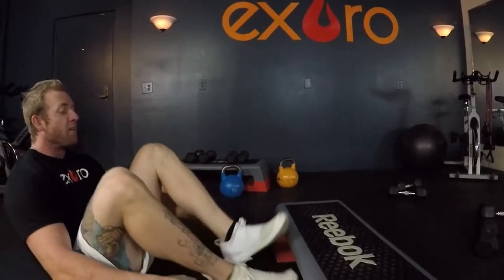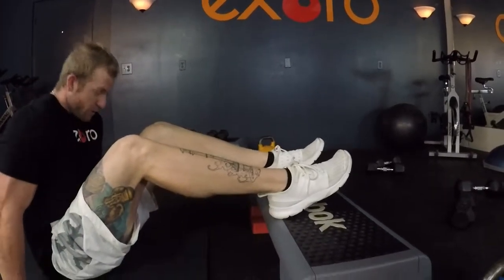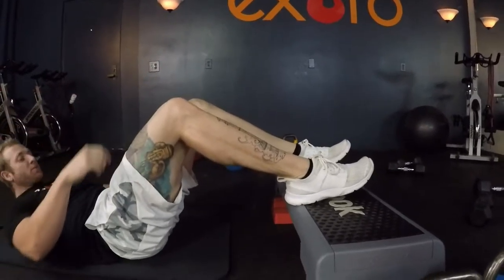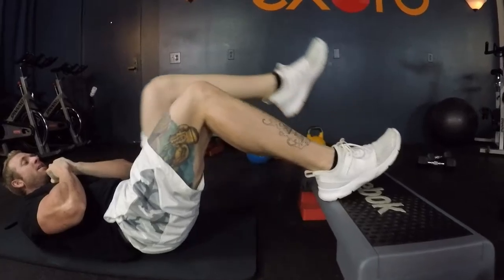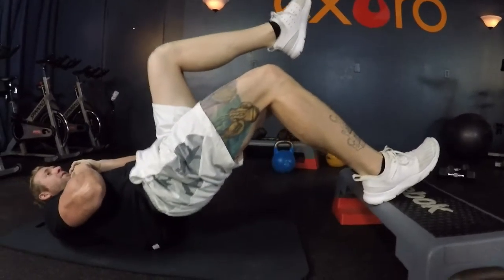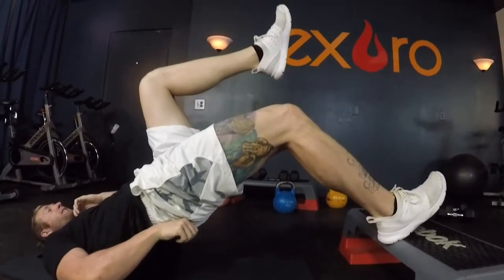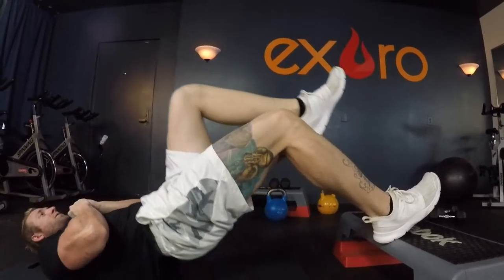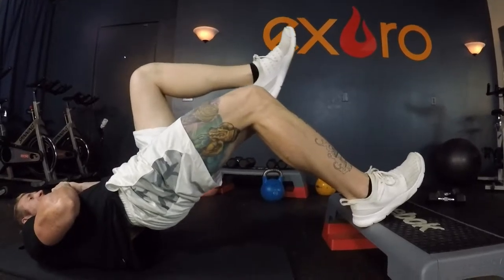Exuro Innovative Fitness - Single Leg Glute Bridge with Justin Van Vliet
Exuro Team Member Justin demonstrates how to properly perform a single leg glute bridge on the bench.

Two Locations :
Palm Desert CA. (77622 Country Club Dr p, Palm Desert, CA 92211)

Rancho Cucamonga CA. (10399 E Foothill Blvd #103, Rancho Cucamonga, CA 91730)

Film & Edit by Mark Pablico